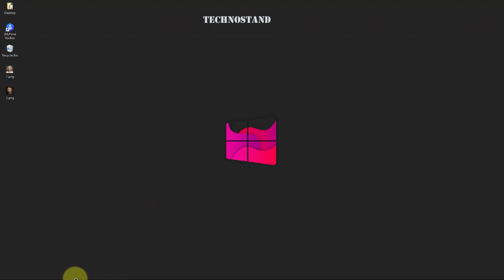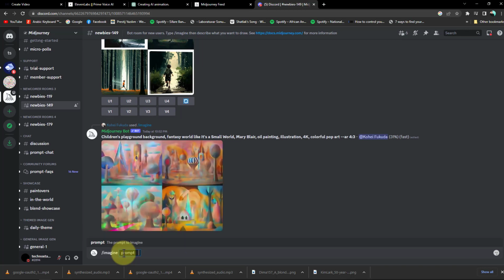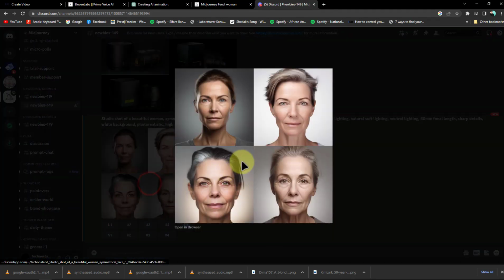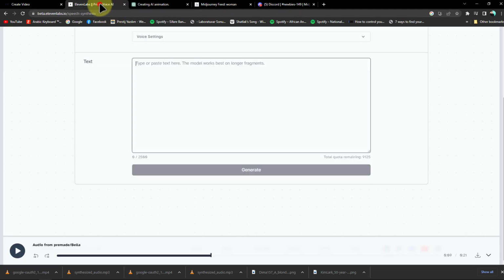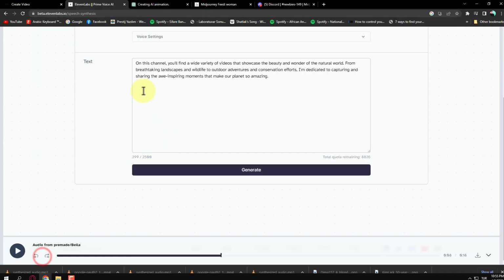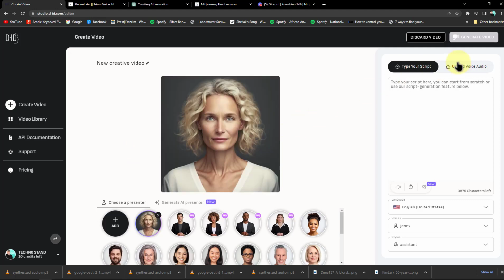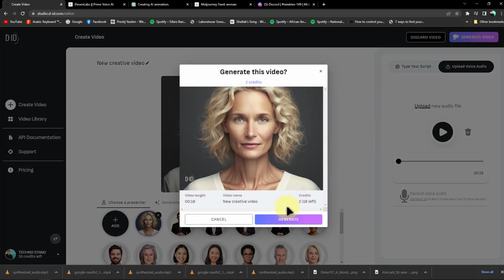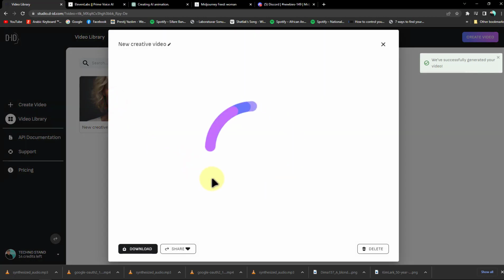You'll Never Believe This How to Make an AI Animated Avatar (Complete Tutorial): A Step-by-Step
Creating your personal AI avatar can be a fun and exciting way to explore the capabilities of cutting-edge AI technologies. An AI avatar is a digital representation of a person that is created using artificial intelligence (AI) tools and techniques. It can take many forms, such as a 3D model, an animated character, or a virtual assistant. AI avatars are becoming increasingly popular in areas such as gaming, entertainment, virtual assistants, and social media. The potential reasons why we might want to create an AI avatar include:
Gaming: We could create an avatar to represent user in a video game, giving user a more personalized gaming experience.
Virtual assistants: We could create an avatar to serve as a virtual assistant, which could respond to voice commands and help user with tasks such as scheduling appointments or customer supports.

Timestamps:
Demo: [0:00]
MidJourney - image: [0:21]
ChatGPT - script: [1:49]
EvelenLabs - audio: [2:44]
D-ID - video (putting everything together): [3:34]